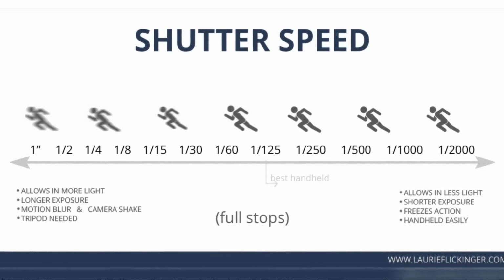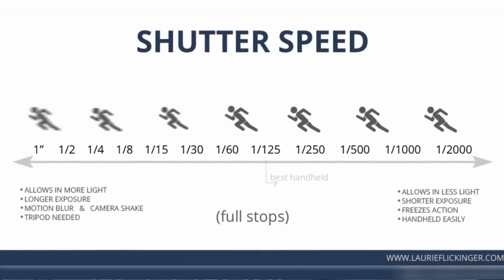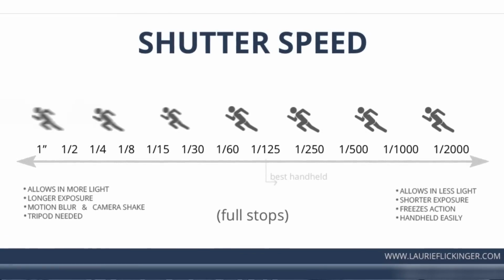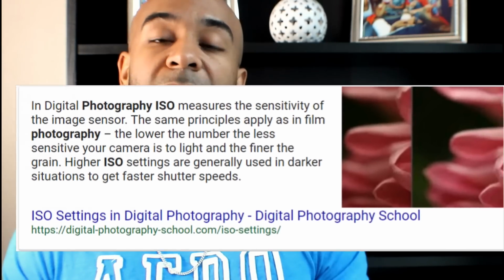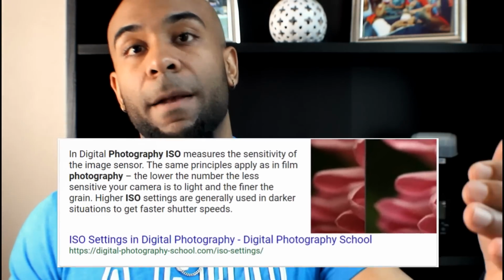Manual Mode Photography: Understanding APERTURE, ISO and SHUTTER SPEED | FantasyLIVE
Hey hey hey!!! I hope you enjoy this quick video where I try and break down Manual Mode and what Aperture, ISO and Shutter Speed actually do as well as how you can use them to get what you want out of your photography. Now, I'm no seasoned veteran, but I have been shooting for years and started shooting in Manual mode as soon as I got my first DSLR(Canon t3i), so I feel I have something to offer you guys that may feel a little intimidated by the subject . I hope you enjoy and please let me know if you have any questions down in the comment section. :)